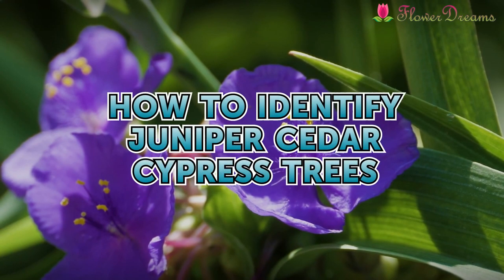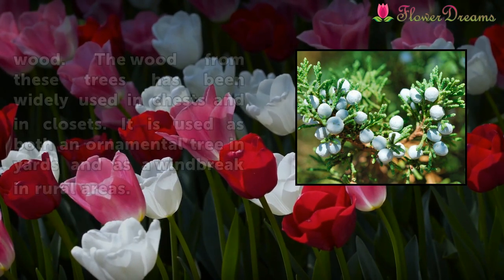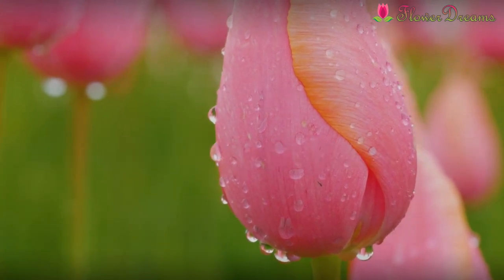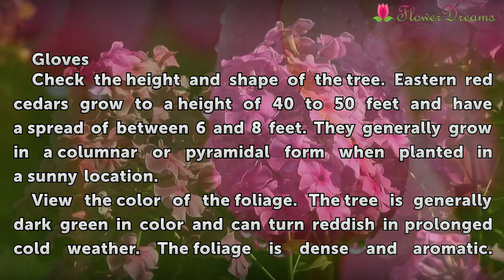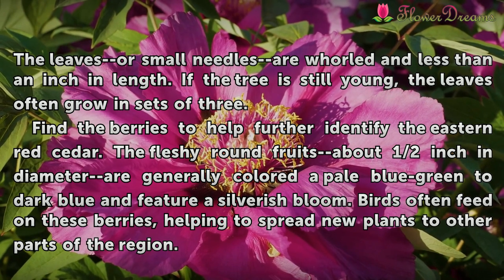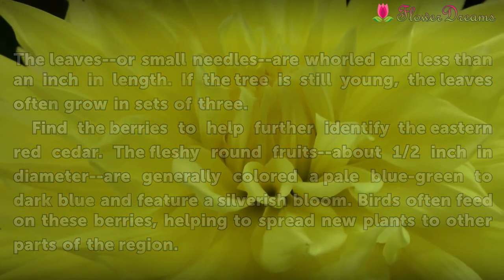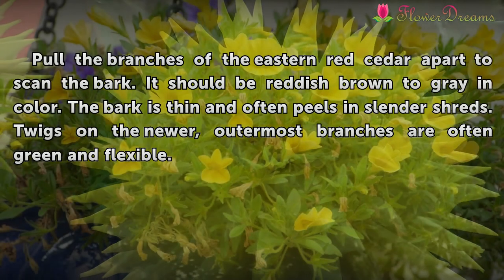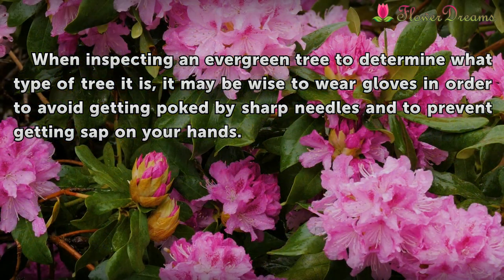How to Identify Juniper Cedar Cypress Trees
How to Identify Juniper Cedar Cypress Trees. A juniper cedar cypress tree is often called a cedar, but it actually is part of the cypress family. Nonetheless, it is more formally known as the eastern red cedar. It is an evergreen with often aromatic foliage and wood. The wood from these trees has been widely used in chests and in closets. It is...

Table of contents How to Identify Juniper Cedar Cypress Trees
Things You'll Need 00:43
Tips & Warnings 01:49